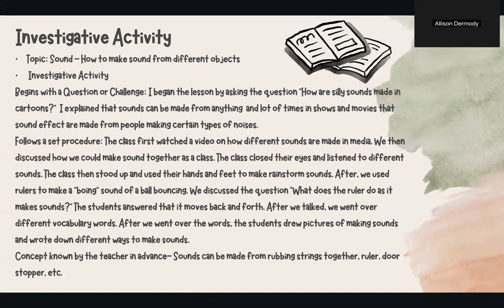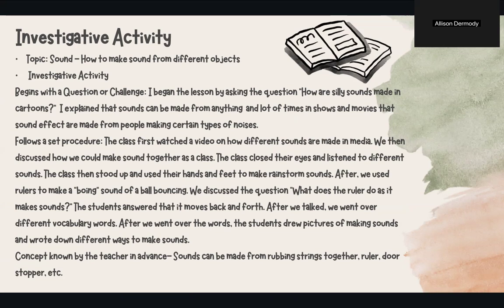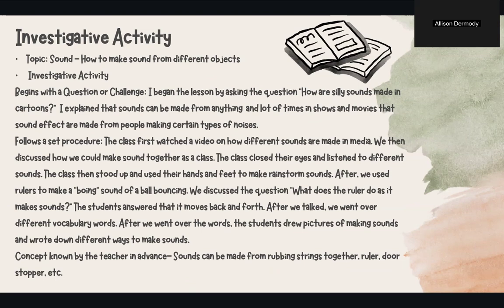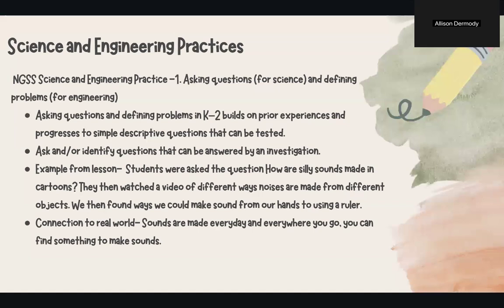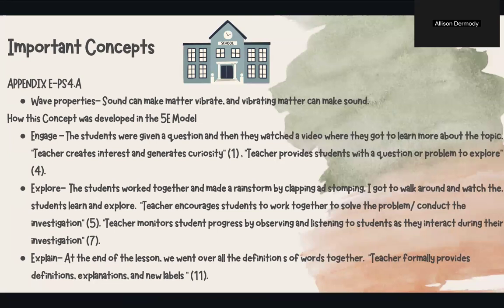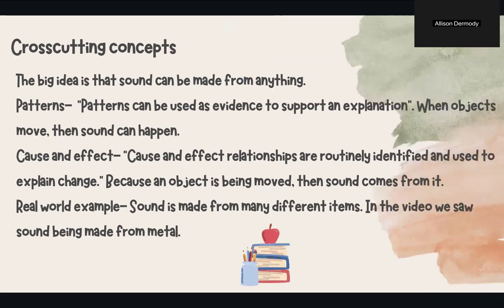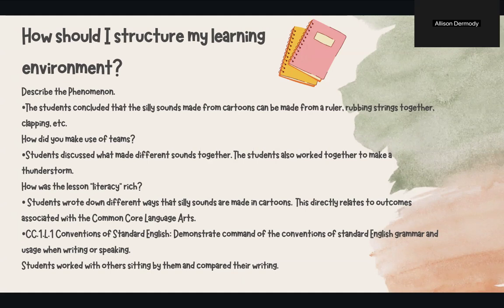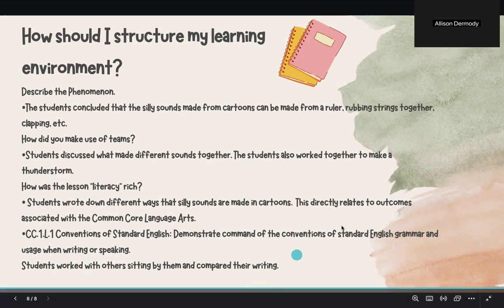Science Lesson 2